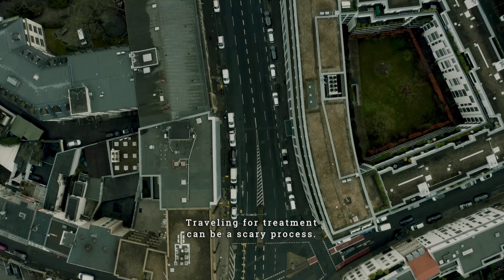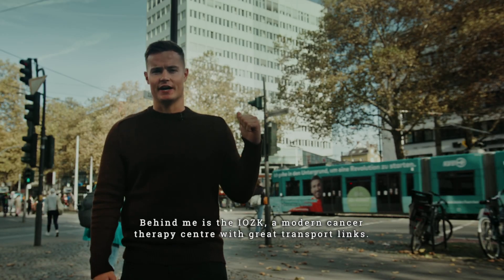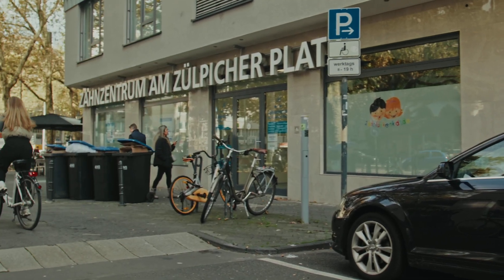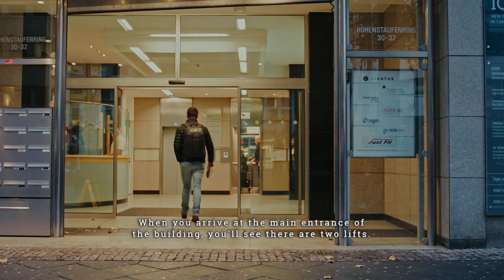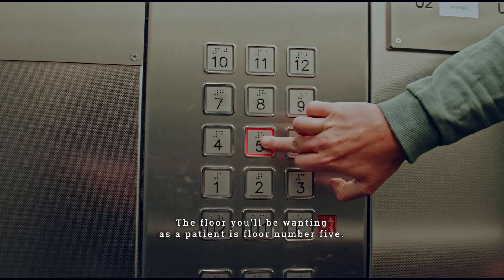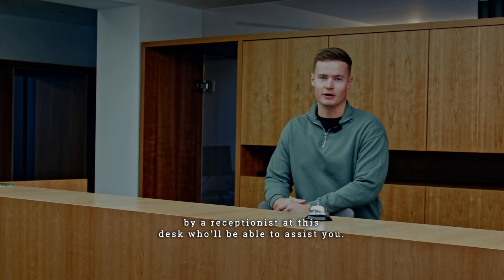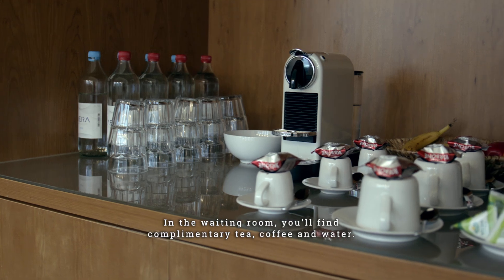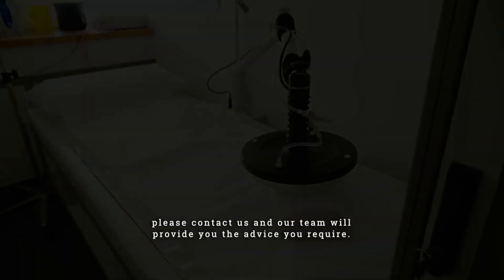How to get to the IOZK treatment centre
Access and tour of the Immuno-Oncological Centre Cologne. The IOZK is easily accessible by car, tram, train and plane. If you have any questions regarding accessing the IOZK, message the page and the team will be on hand to help.

The doctors and scientists at the Immune-Oncological Centre in Cologne (IOZK) have been working on the role of the immune system in cancer and chronic infectious diseases since 1985.
Over the years, we developed the IOZK Immunotherapy. Our experiences show that we are on the right path: with this treatment we can offer our patients a personalized therapy that offers the opportunity of a gentle treatment as well as the best possible quality of life.